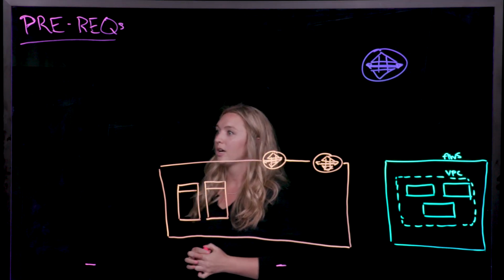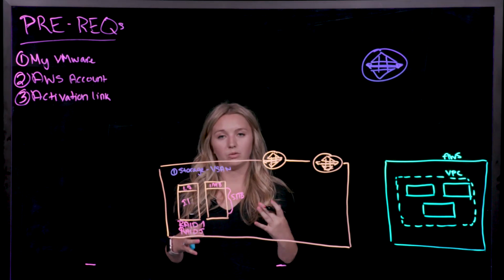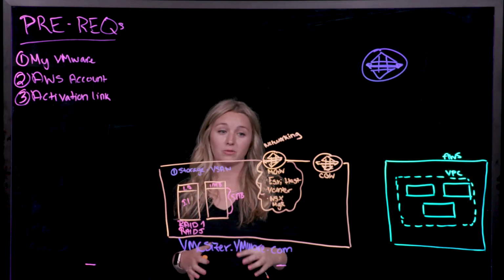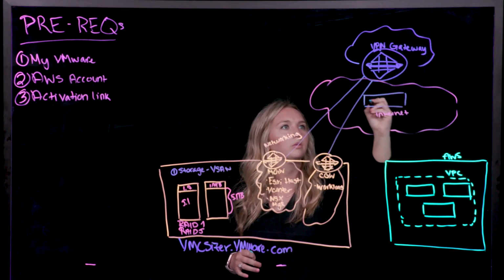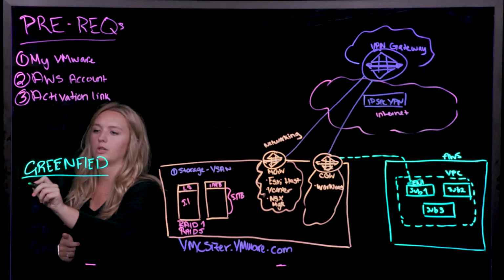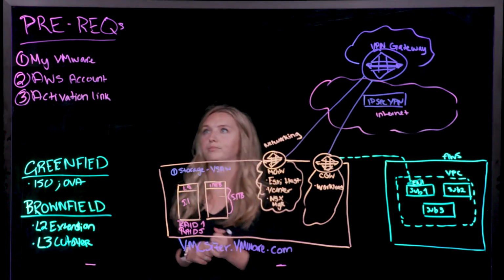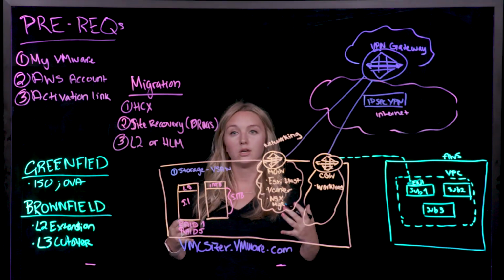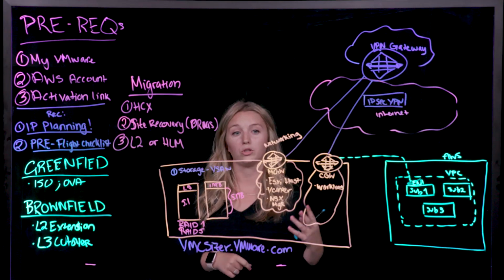Prerequisites and Architecture Review for VMware Cloud on AWS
Paige Clapper, one of our Customer Success Architects will give you a walkthrough of the prerequisites for deployment, what the architecture is and how it connects, and migration options once your VMware Cloud on AWS is deployed.